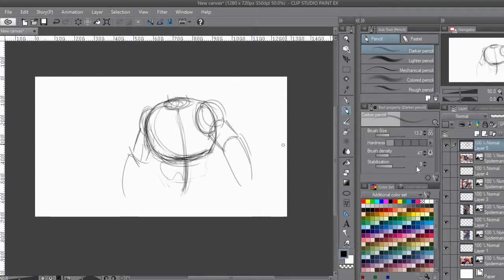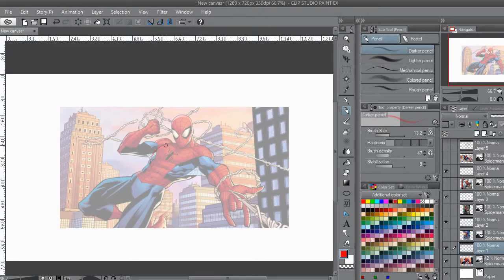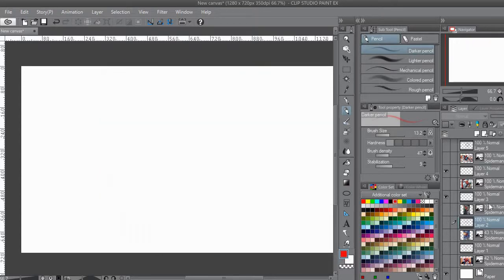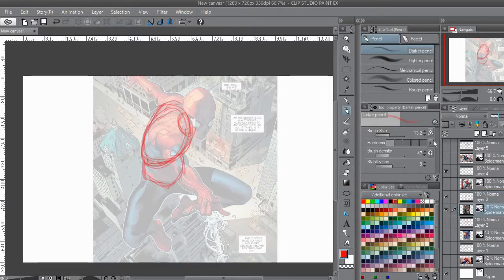Superhero anatomy 02 Basic structure of Torso with Spider man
Who better than Spidey to reverse engineer and show you the basic structure of the torso

Other stuff I do:
Instagram for my cartoons, illustrations, sketches: @sketchman_boris